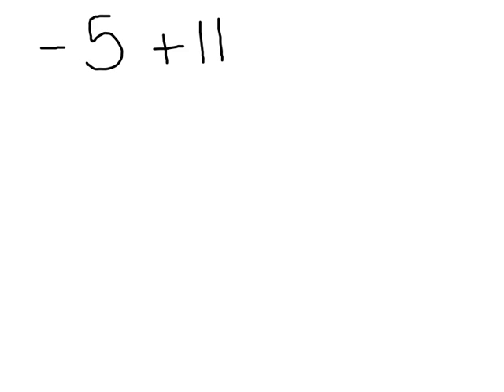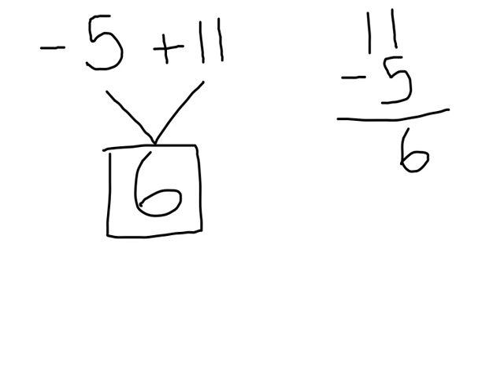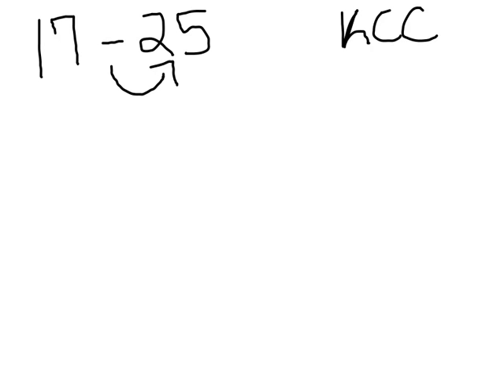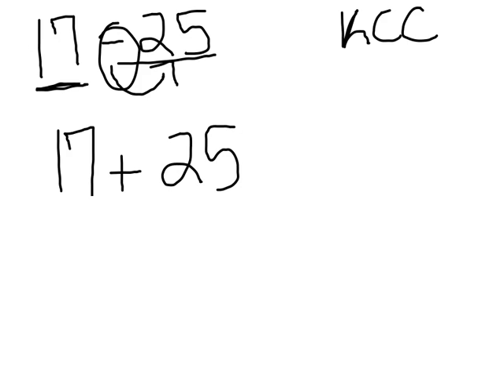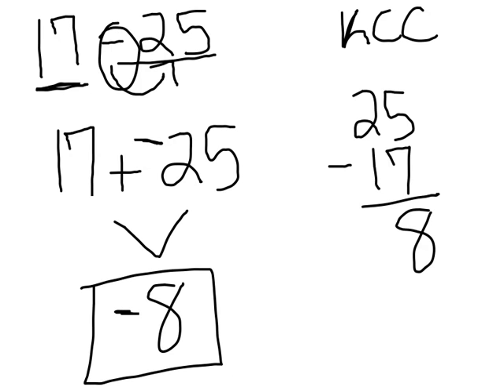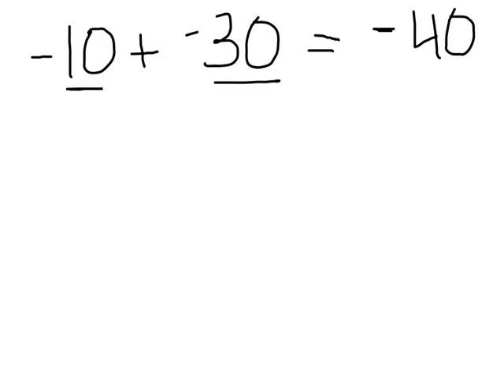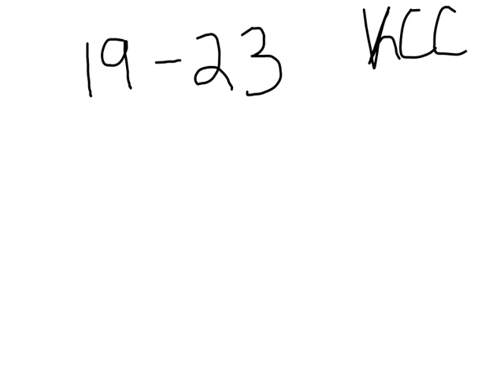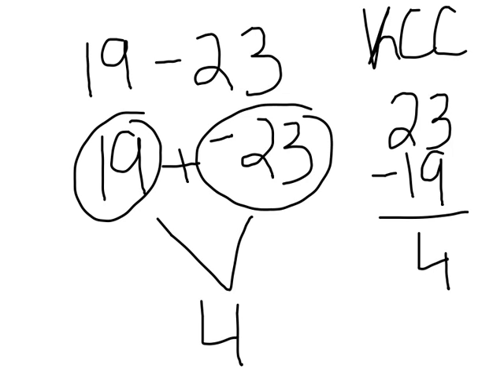7.27 Senior Math Intervention Add and Subtract Negative Numbers